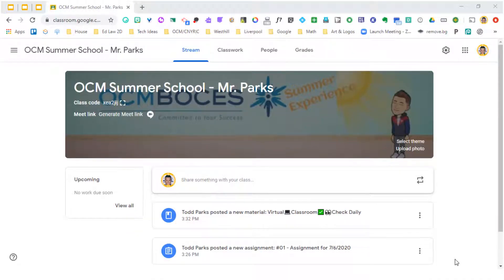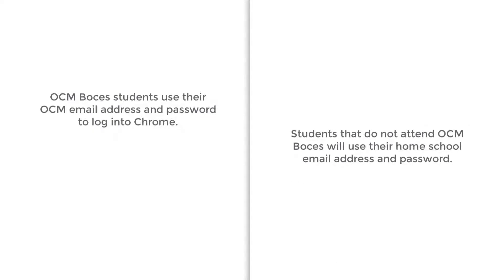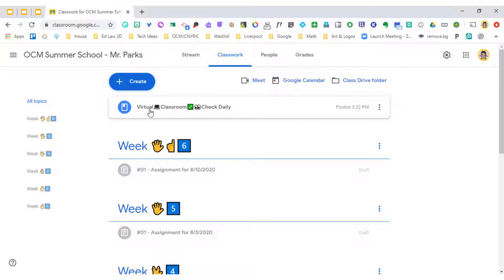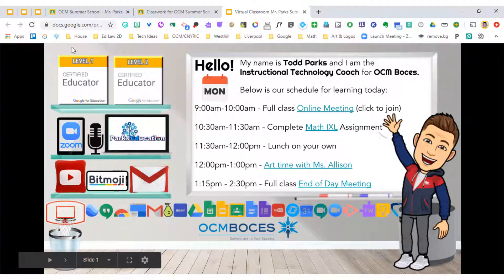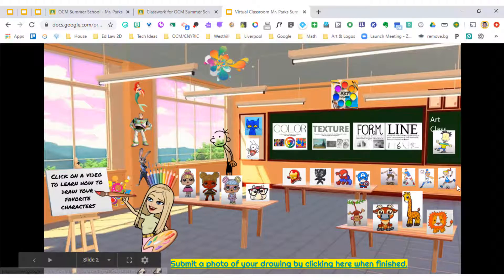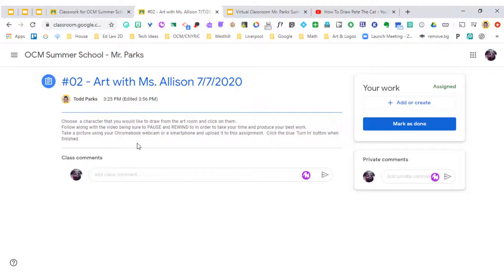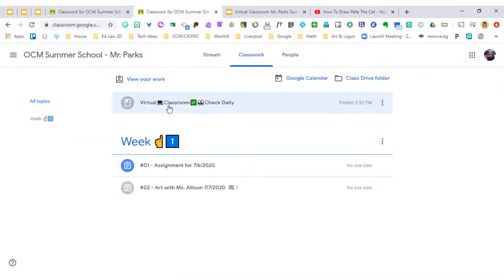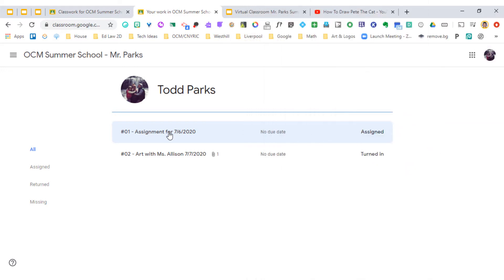Parent Guide to Google Classroom and Virtual Classrooms 2020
During the coronavirus pandemic, parents have had to, in a way, go back to school themselves.  They have had to learn the technology that is involved in their students lives - even more now with students utilizing distance learning.
This tutorial provides insight to parents on the basics of Google Classroom from a teacher and student perspective, as well as how teachers are reinventing distance learning by using virtual classrooms to help student engagement and organization.